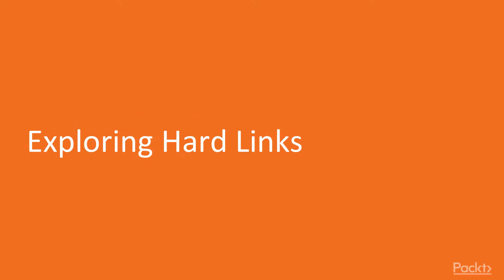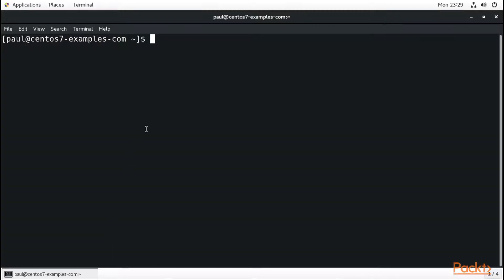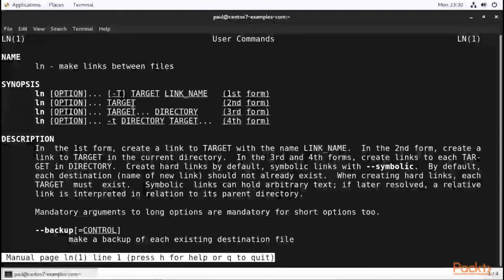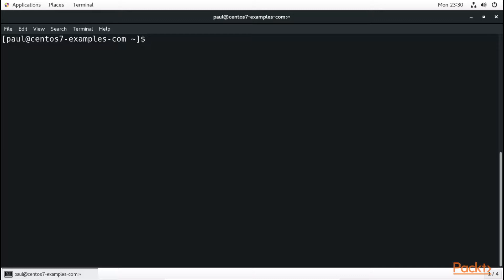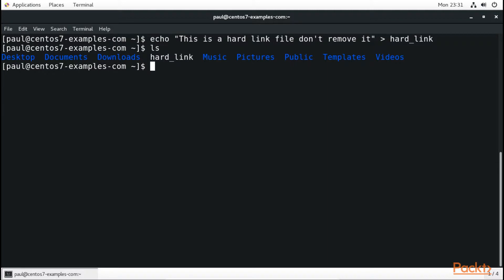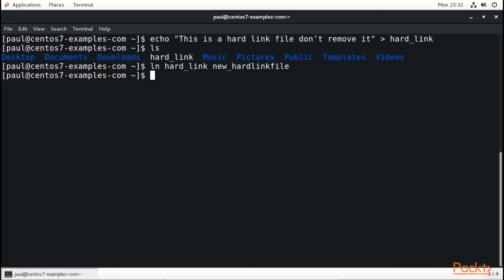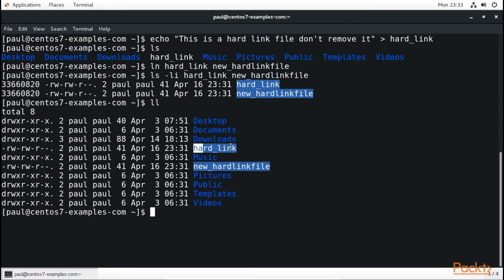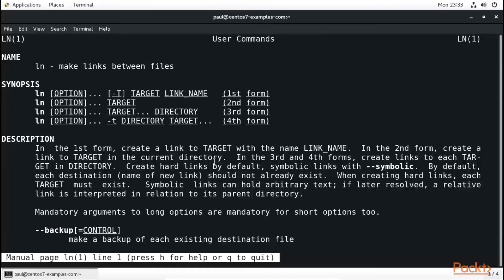Advanced Linux System Administration : Exploring Hard Links | packtpub.com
This video tutorial has been taken from Advanced Linux System Administration. You can learn more and buy the full video course